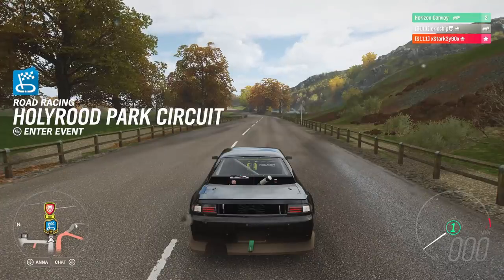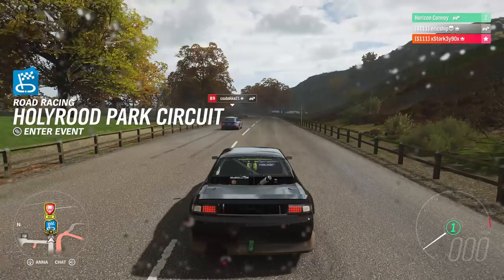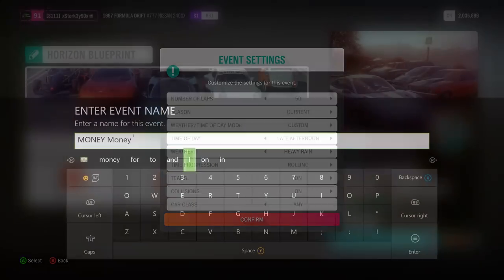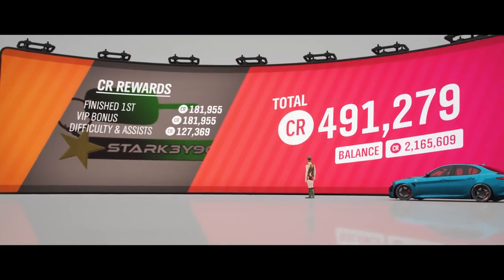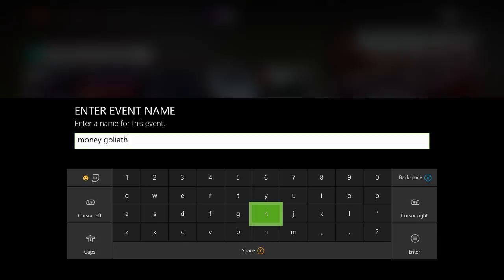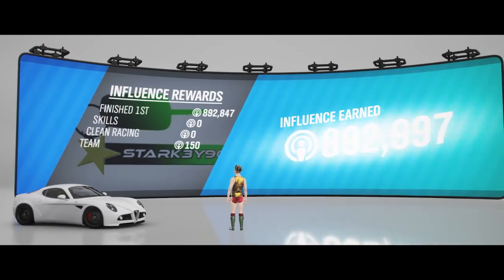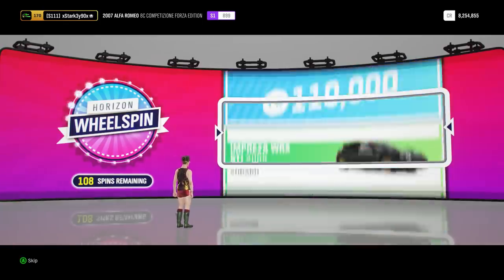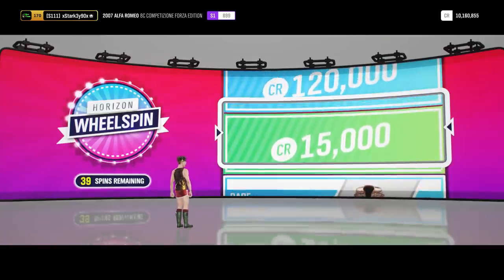Forza Horizon 4 FASTEST MONEY GLITCH 8 Million CR in less than 30 Seconds!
Any donations will be appreciated and used to improve content quality and quantity.